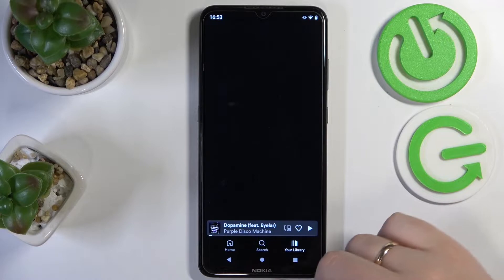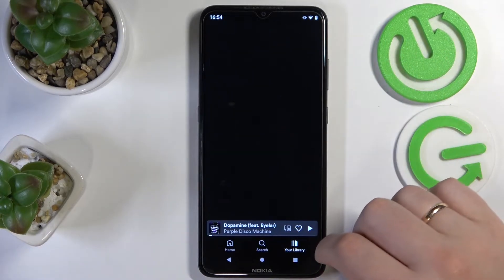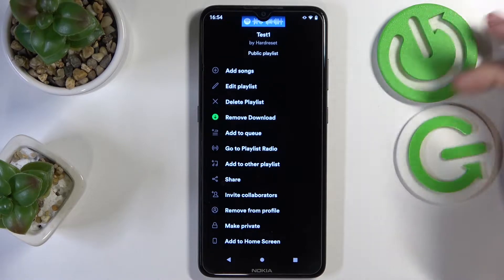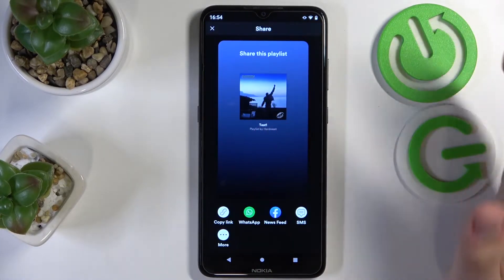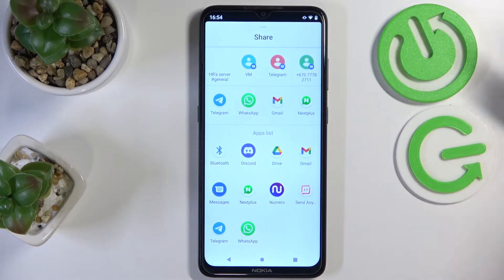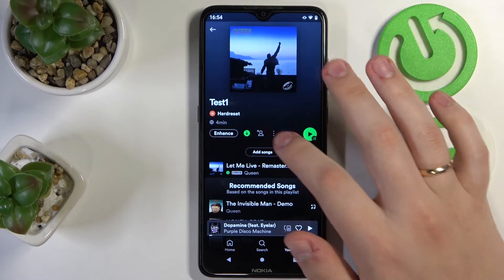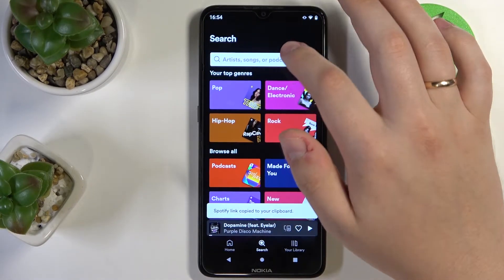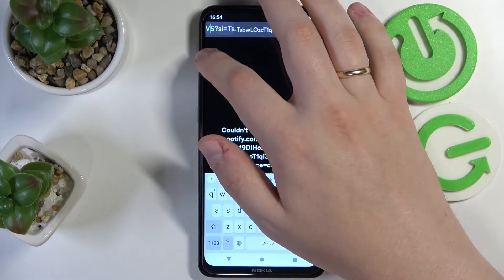How to Share Spotify Playlist - Create a Link to the Spotify Playlist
If you would like to share any Spotify playlist, today's tutorial is something that you definitely do not want to miss. In this video, our expert will demonstrate how you generate, create and share the link to any Spotify playlist that you are interested in sharing. Thereby, we are humbly inviting you to watch this video. Please enjoy!